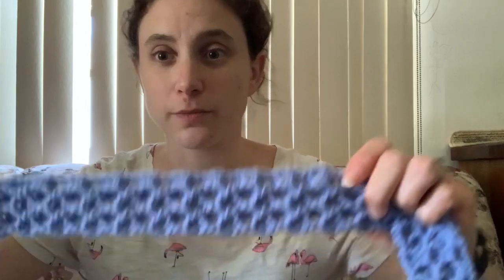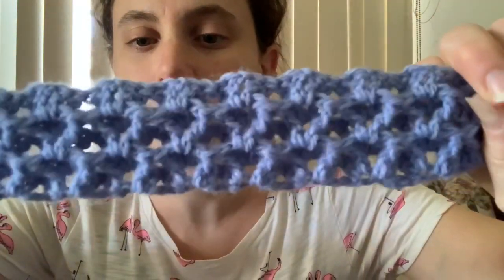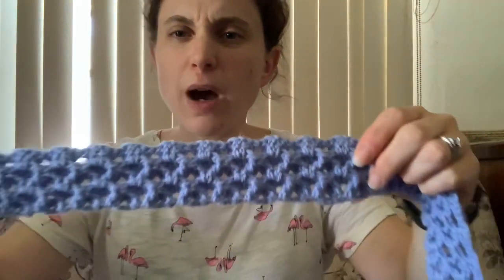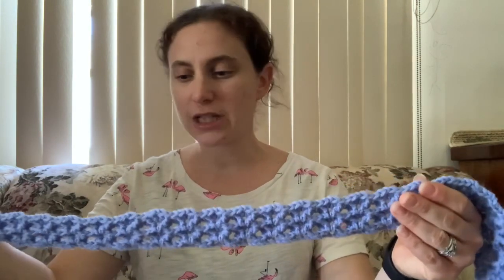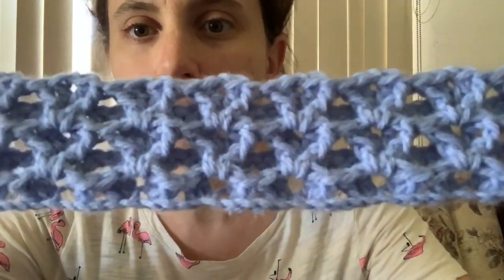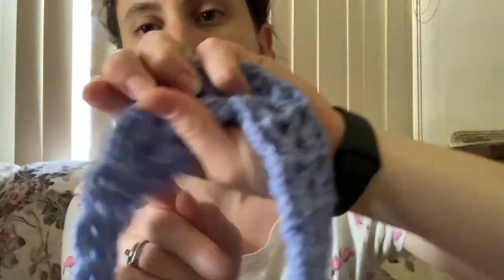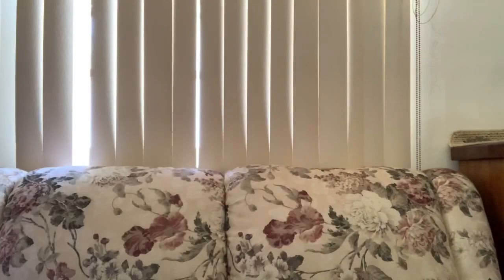Crochet and Math! How can I help?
Crochet and Math!  Do you struggle with math when it comes to crochet?  How many yards do you need?  How do you modify your crochet project?  How can I help you?  Leave your questions in the comments.